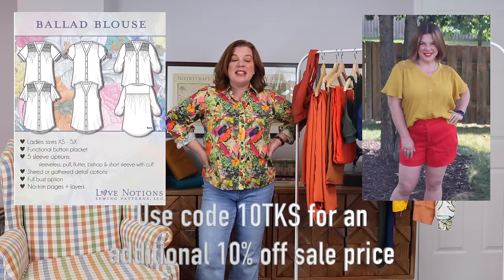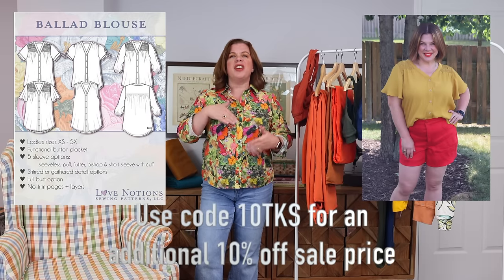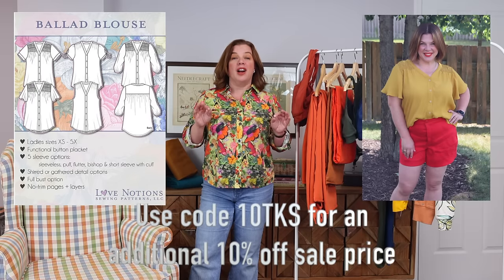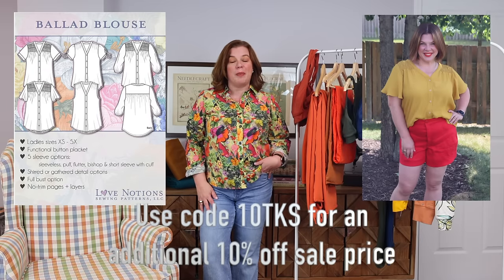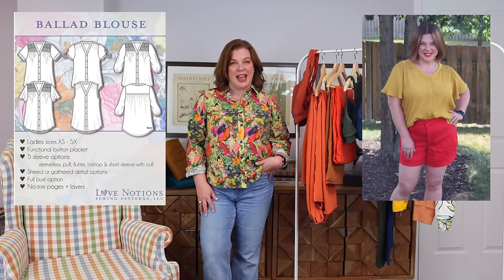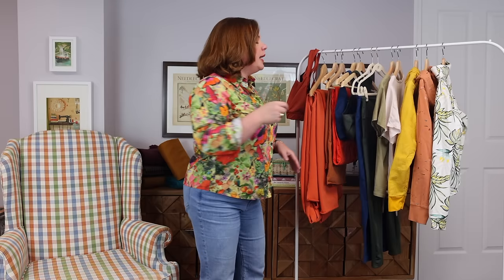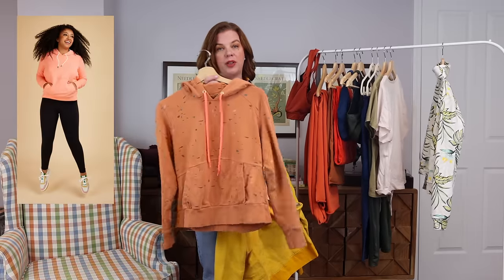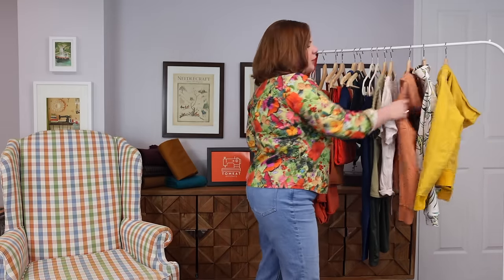Sewing Activewear: Patterns and Plans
I joined the gym and started a workout routine about a month ago.  I need some additional activewear in my wardrobe! Today, we’re going through what I’ve got and what I want to make.

Today’s Love Notion Feature Friday pattern is the Ballad Blouse and is $5 today (3/15/24) only!

RTW Jeans
Lipstick: